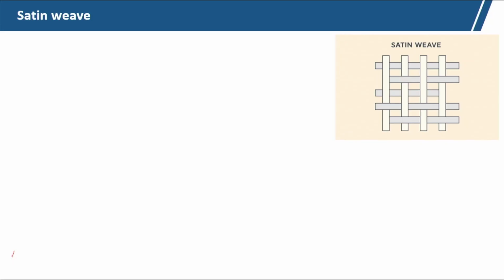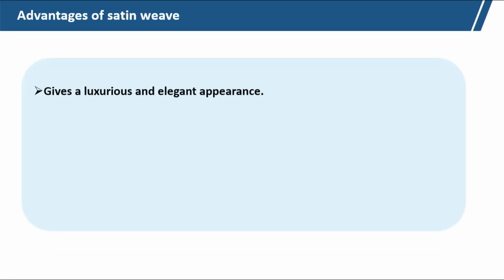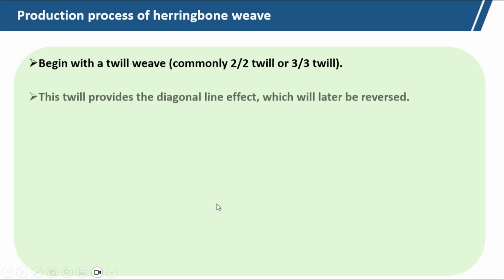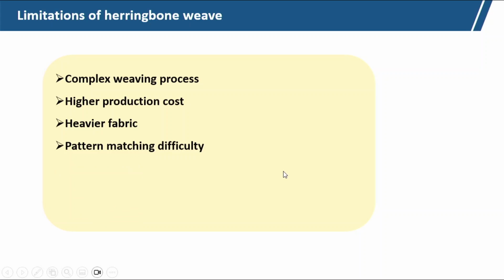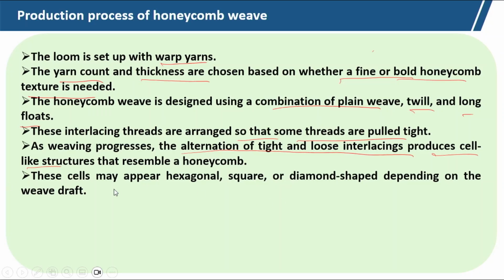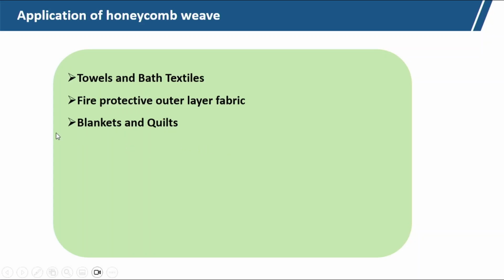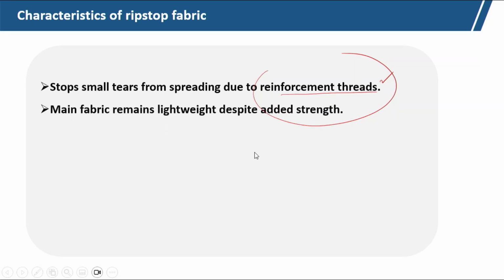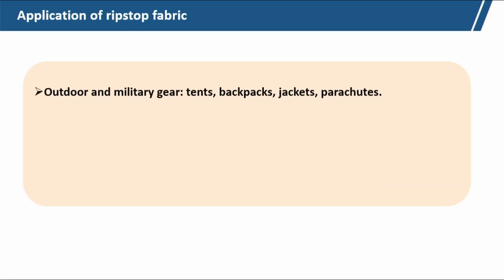Satin Weave, Herringbone Weave, Honeycomb Weave, Ripstop Fabric